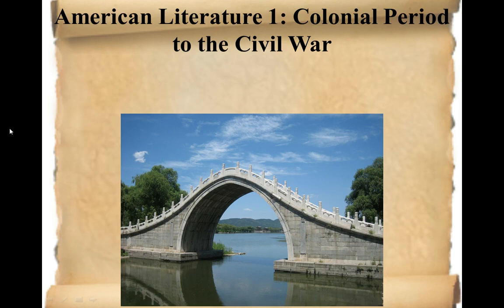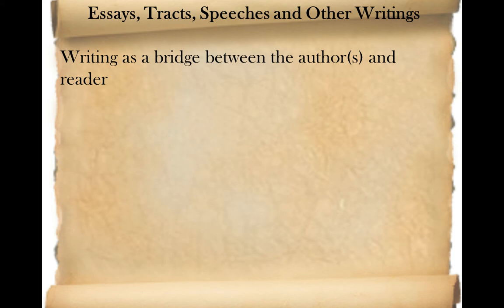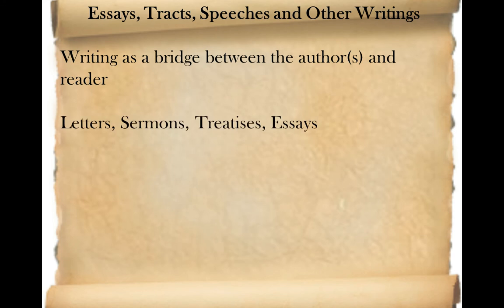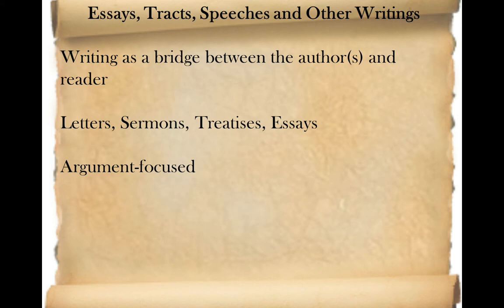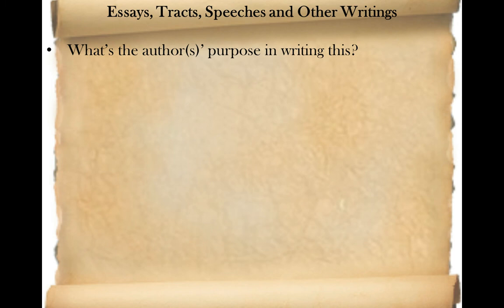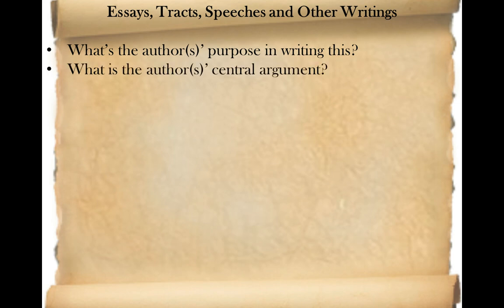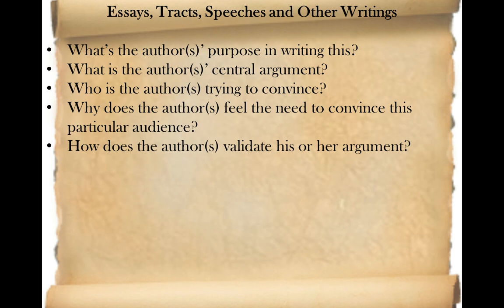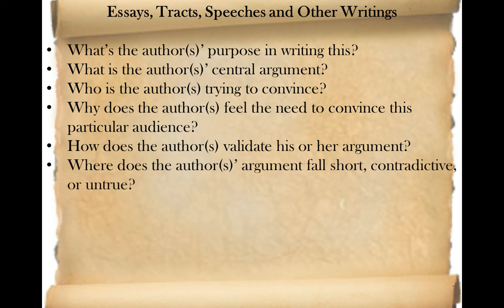Introduction - Essays Tracts and Other Writings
A brief video introduction to essays, tracts, and other nonfiction writing for an American Literature 1 course taught at North Shore Community College in the hybrid-flexible model by Lance Eaton.